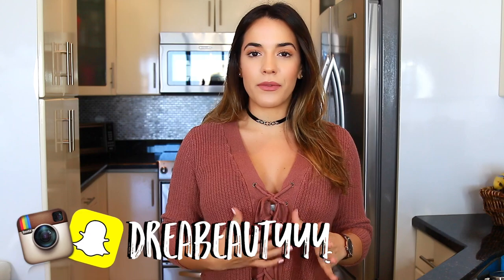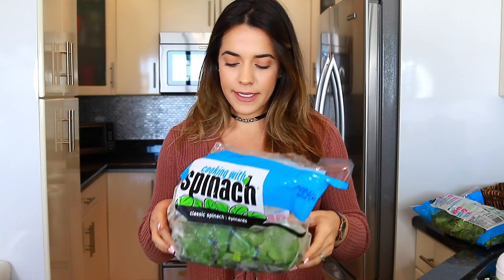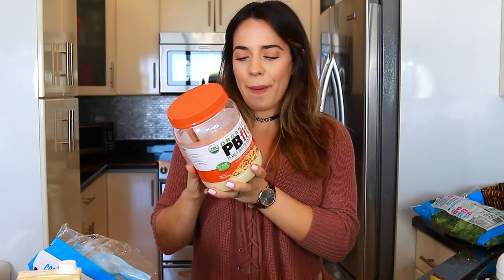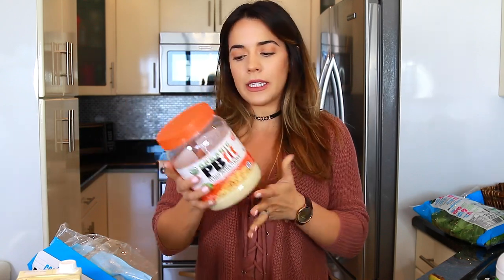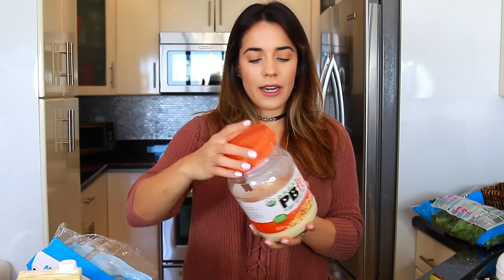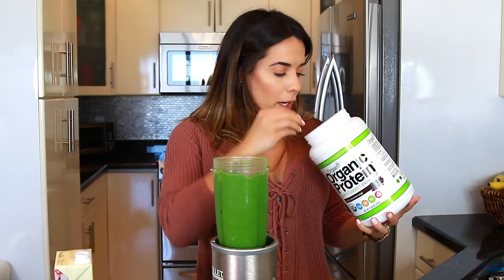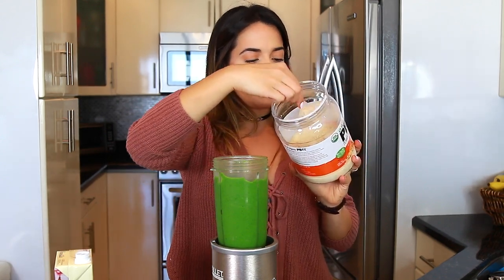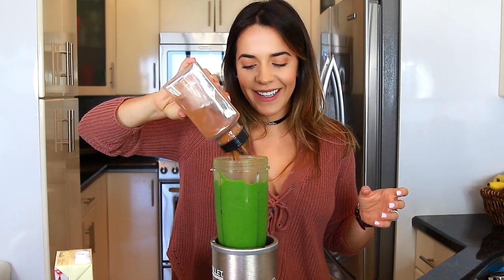BEST GREEN SMOOTHIE RECIPE FOR WEIGHTLOSS!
ALL PRODUCTS AND INFO LISTED BELOW!

S T A Y  I N  T O U C H  W I T H  M E

Song:  Safe and Sound provided by NCS

SHAPEWAIST WAIST TRAINER

CUROLOGY

GET YOUR FIRST MONTH FOR FREE BY FOLLOWING THIS LINK!

FABFITFUN BOX SUBSCRIPTION

I N G R E D I E N T S M E N T I O N E D:

Green Spinach Smoothie Recipe

- 3 to 5 cups of Spinach (freeze for a thicker smoothie)
- 1/2 Banana
- 1 cup of Unsweetened Vanilla Almond Milk
- 1-2 scoops of Orgain Organic Chocolate Fudge Protein Powder
- Powdered Peanut Butter
- Ground Cinnamon to taste